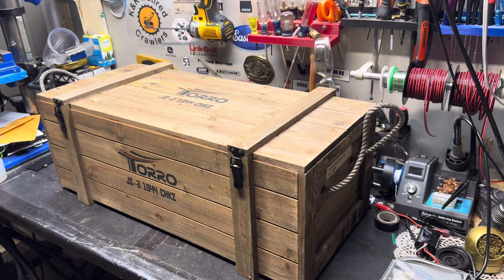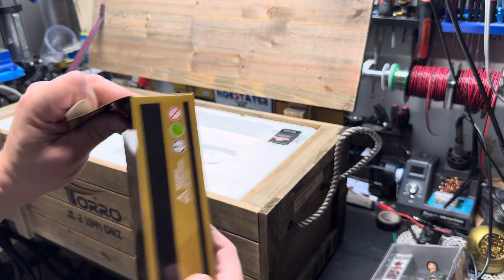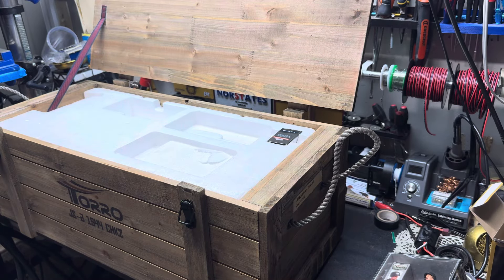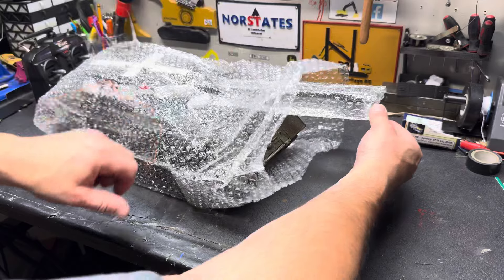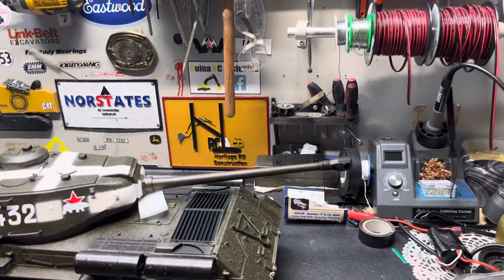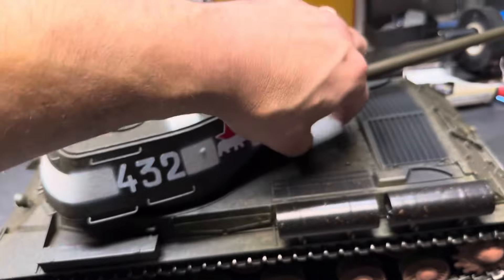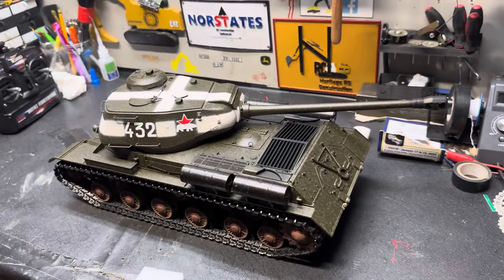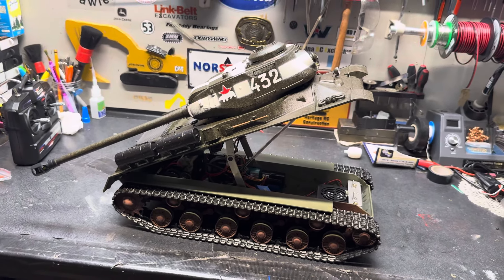Torro Soviet IS2 RC Tank Unboxing